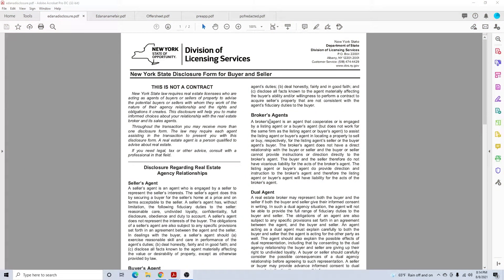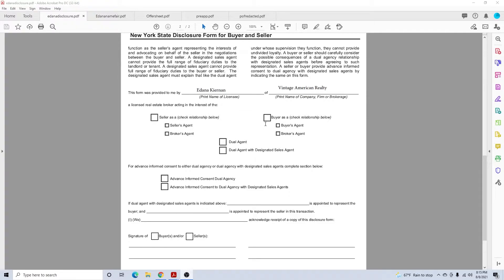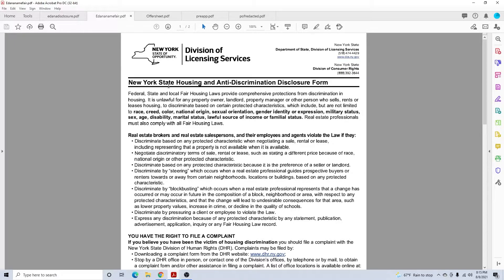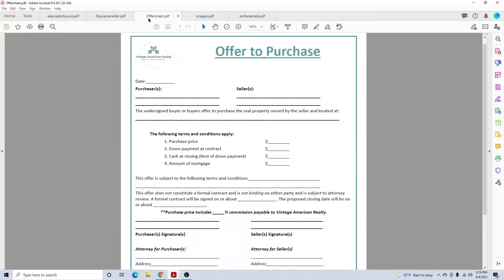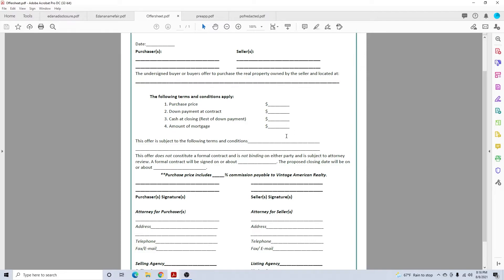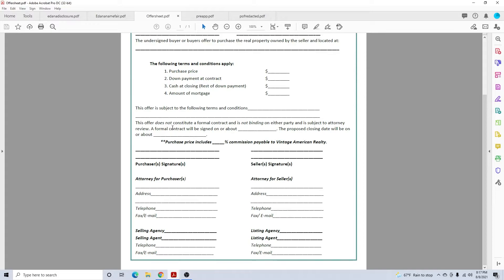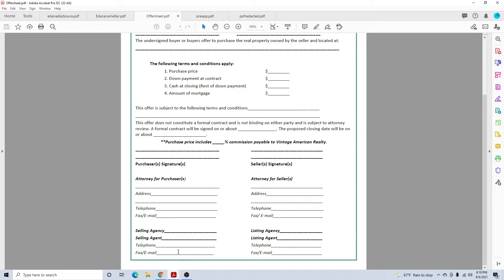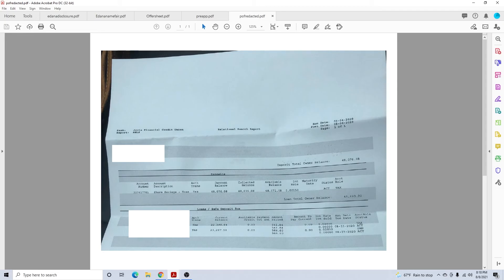Buyer Forms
Buyer Forms for Vintage American Agents